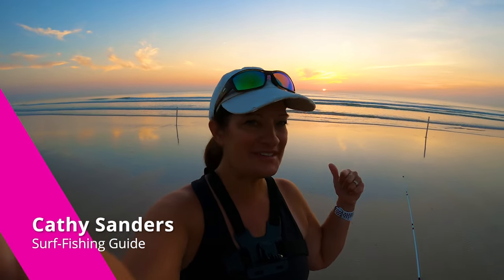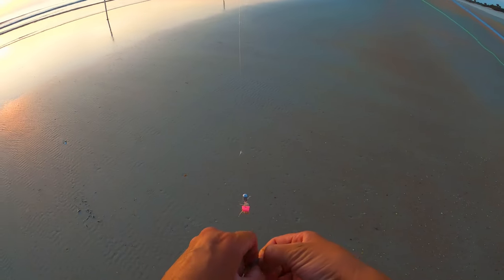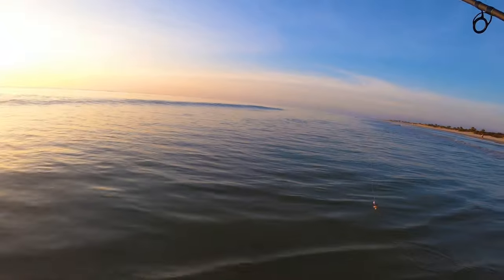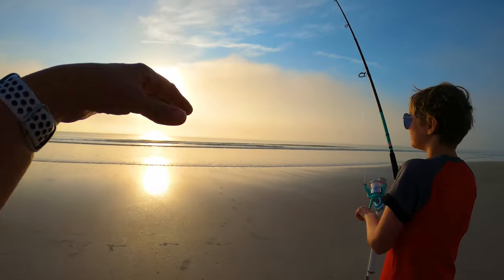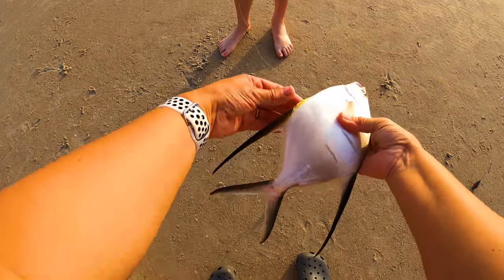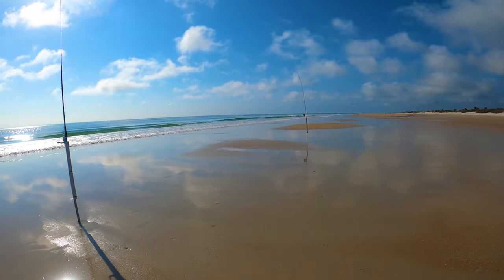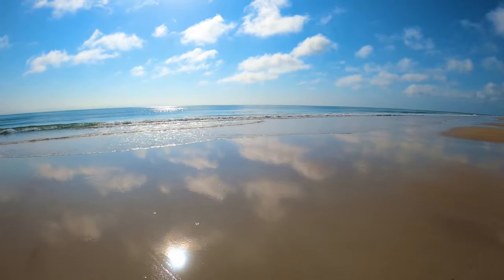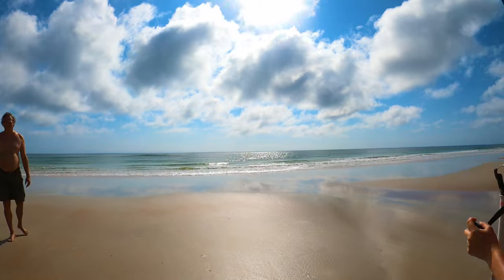Surprise SECRET to Catching Fish Surf Fishing from the Beach! Others will LEAVE!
This causes some people to leave the beach, but it can actually help you catch more fish!

Looking for an unforgettable Florida East Coast fishing adventure? Embark on a thrilling 3-hour beach surf fishing experience with Fishin’ Girl, LLC, the premier beach surf fishing guide company along Florida's eastern coast. Whether you're a vacationer, traveler, planning a corporate outing, or simply looking for sunny beach fun, Cathy Sanders provides top-grade fishing experiences for all ages and group sizes. Perfect for families, friends, corporate events, or solo anglers, Cathy’s expertise ensures the best locations and timings, making your beach fishing adventure memorable, productive, and enjoyable. Book now and experience the best beach surf fishing on Florida’s East Coast!

Cart and Upgrades:
2nd set of Balloon Tires w/ Axel

Content Creation Equipment:
64 GB Micro USB Card